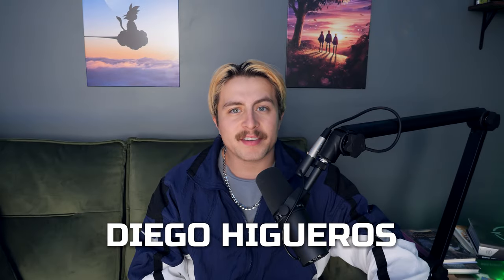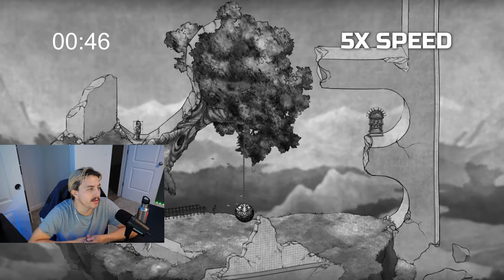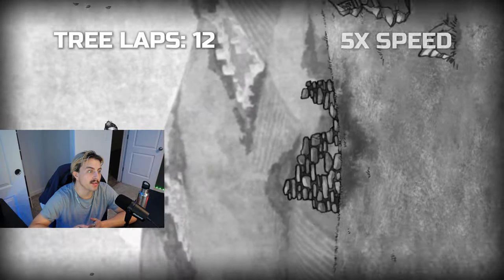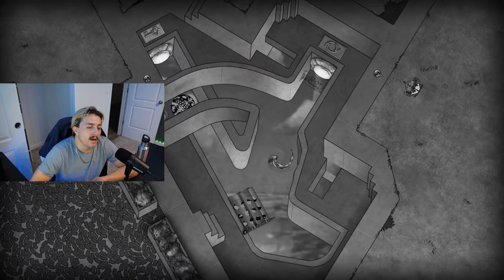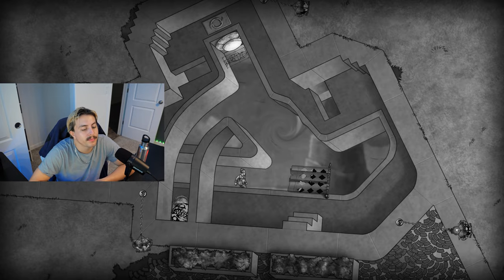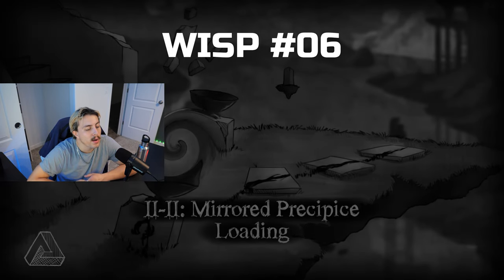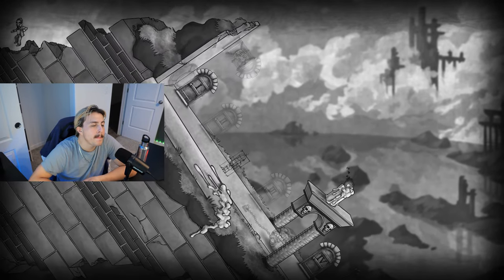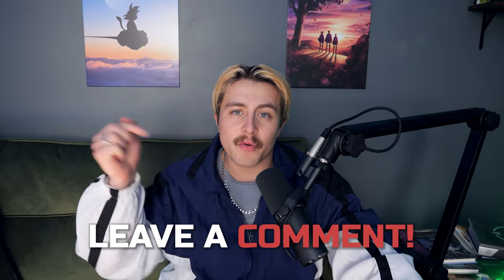THE BRIDGE: ALL WISP LOCATIONS (WITH COMMENTARY)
The Bridge was released February 22, 2013. This game was tough! If you had a difficult time finding the Wisps within the game, do not worry. This video will help you find all seven Wisps within the game. I have tried to provide some helpful tips outside of gameplay. If you make a mistake, use those handy rewind buttons. You’ve got this!

TIMESTAMPS:
00:00 Intro & Disclaimers.
00:27 Wisp #01 (Chapter I-IV: The Courtyard)
01:15 Wisp #02 (Tree Outside of Home)
02:07 Wisp #03 (Side of Home – Konami Code)
02:35 Wisp #04 (Chapter IV-V: The Intersection)
04:18 Wisp #05 (Mirrored Chapter I-III: Mirrored Menace)
04:56 Wisp #06 (Mirrored Chapter II-II: Mirrored Precipice)
05:59 Wisp #07 (Mirrored Chapter III: Hallway)
06:31 Outro & Thank You.